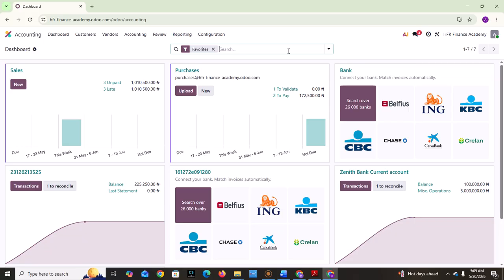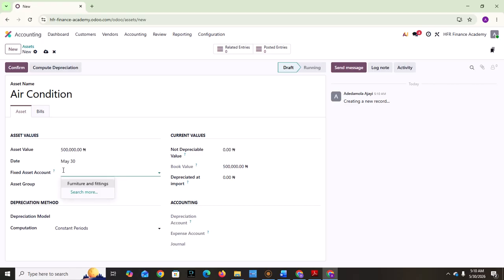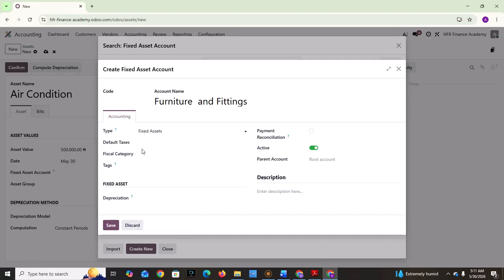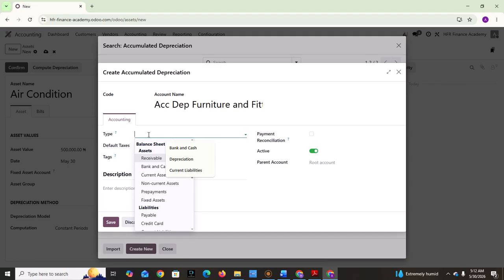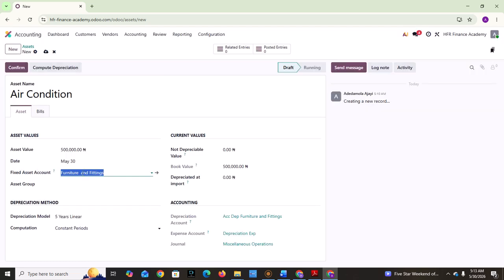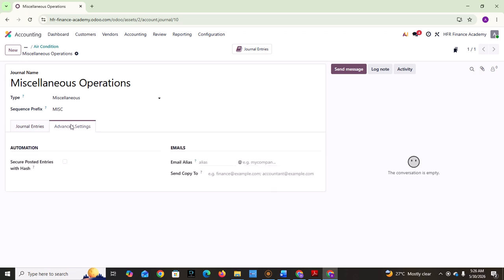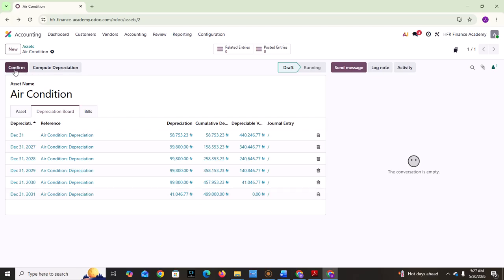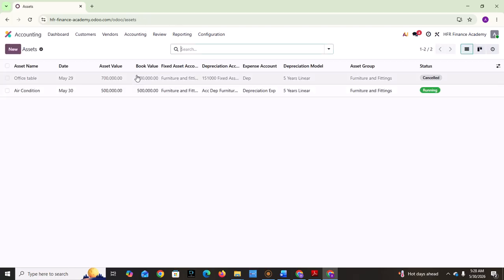Learn Odoo ERP using Fixed assets